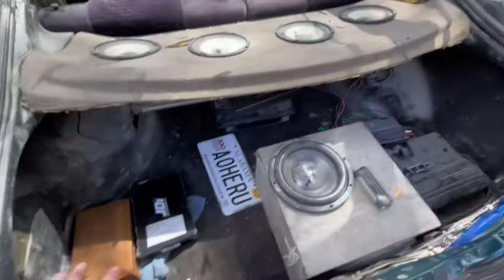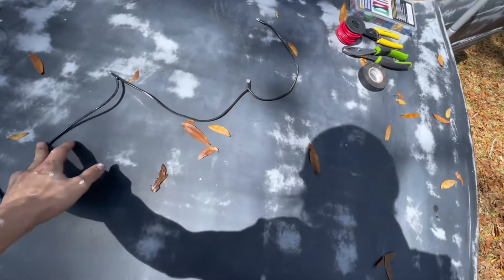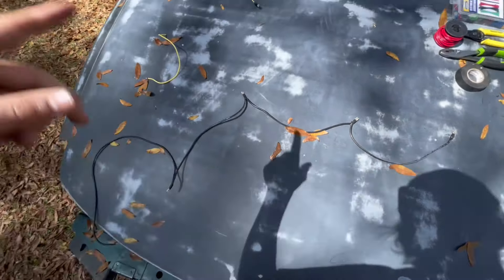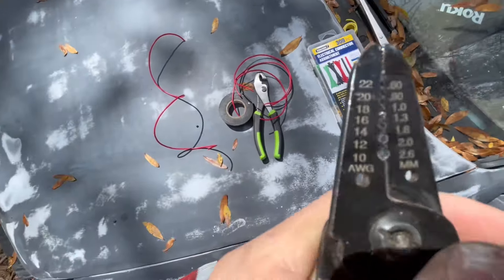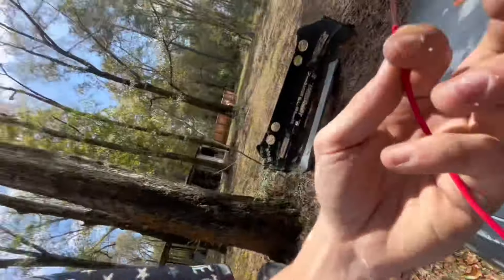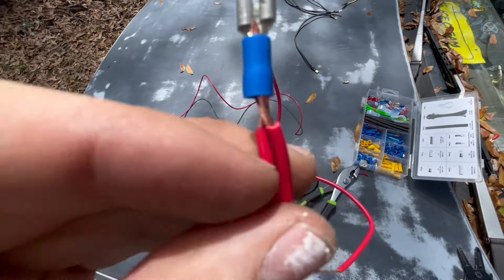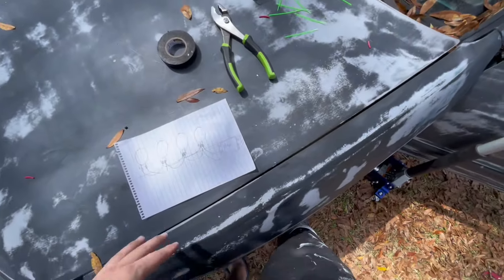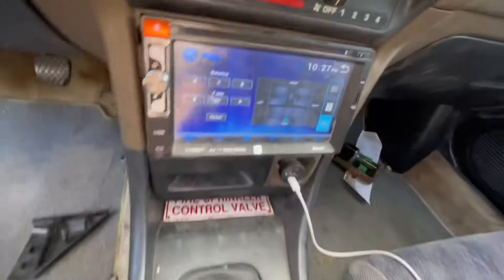How to wire speakers in deck lid(integra)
This is pretty much how you do it on any car but couldnt seem to find any videos hopes this helps somebody